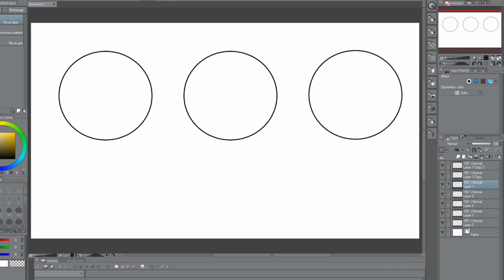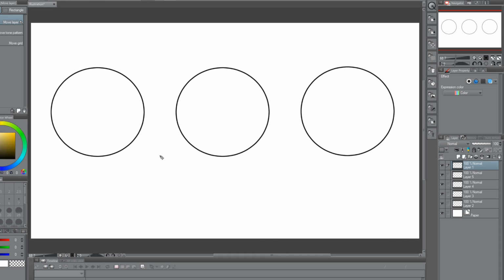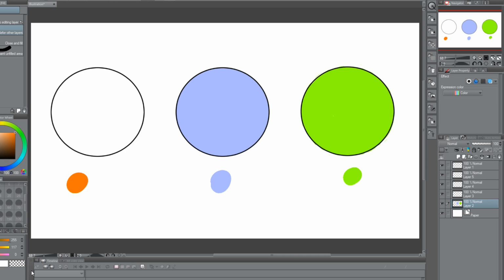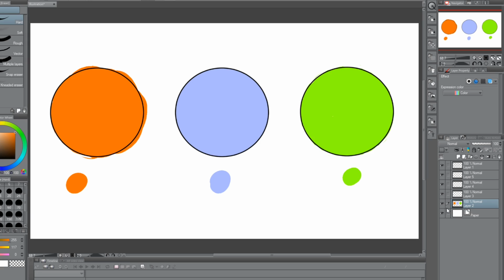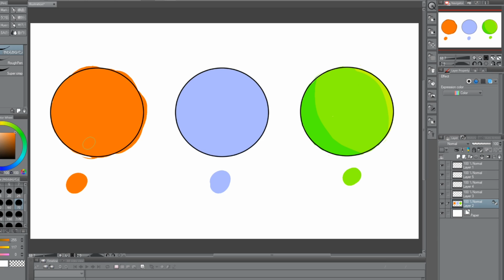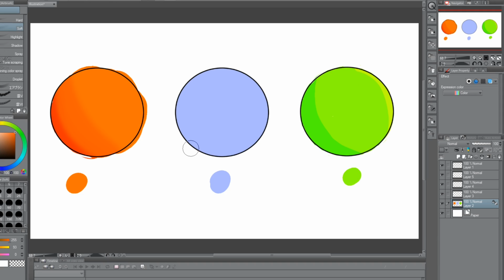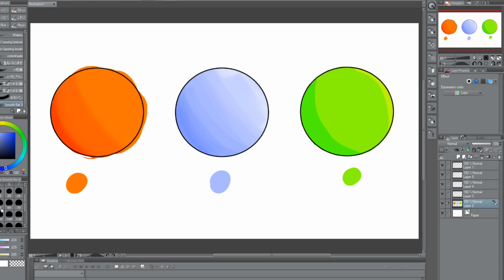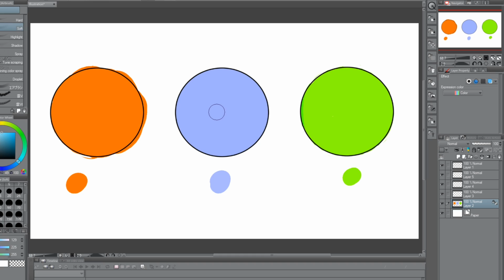Art Block # 17 | Color Basics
Noodle delivers color basics at 3 AM, nothing to see here.